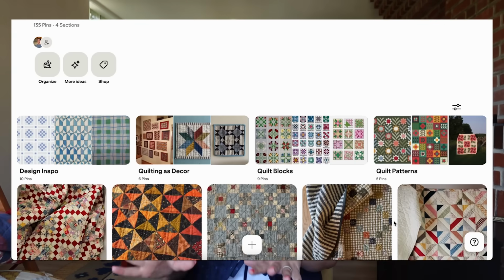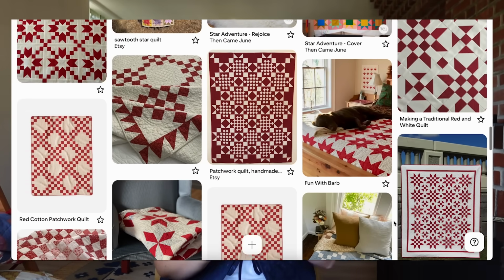how to patchwork ANYTHING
I'm spilling all my secrets for making patchwork bags, dresses, jackets, curtains, home decor, vests, pants, basically ANYTHING.

My go-to cutting tools:
Rotary cutter
Cutting mat
Straight edge

My top fabric shops:
Blackbird Fabrics
Fluid + Drape
Matchy Matchy Sewing Club
Cottoneer
Lyrical Fabric